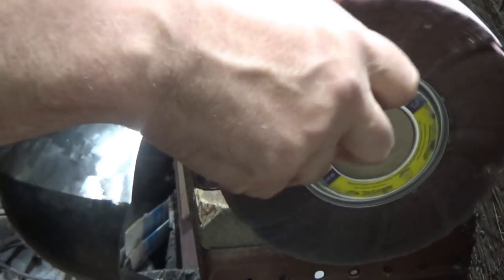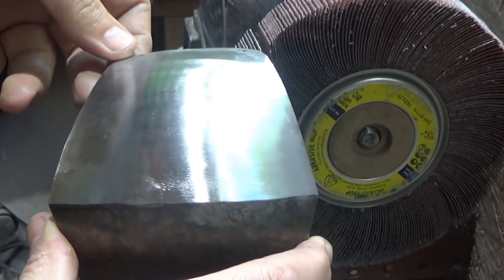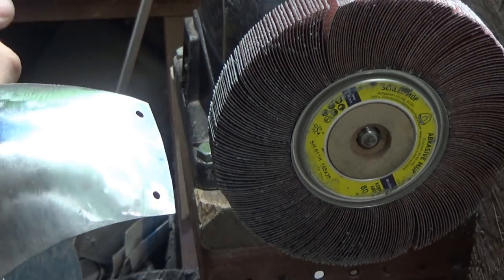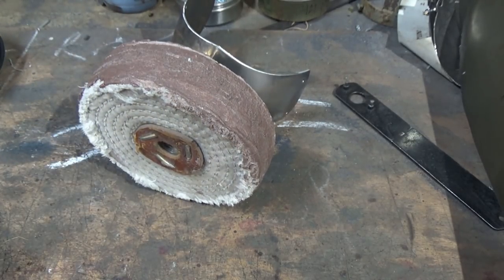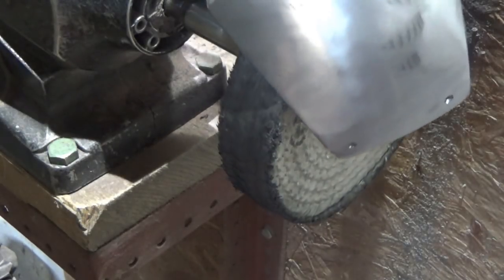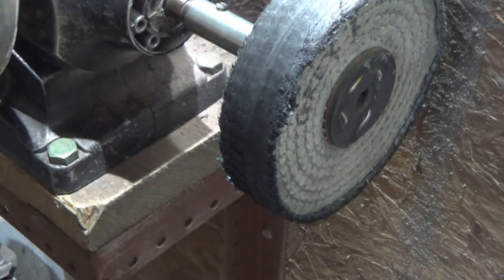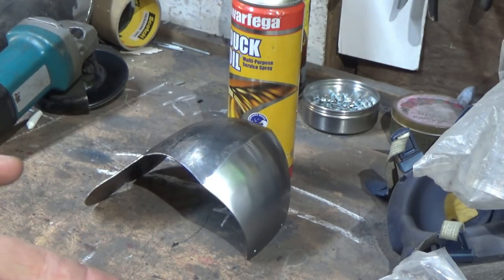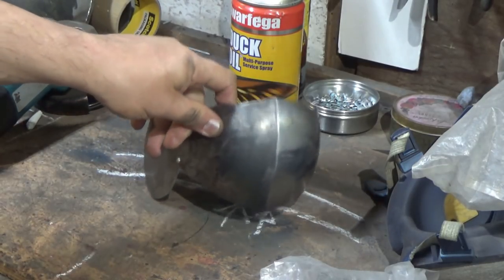Planishing and Polishing Principles. Part 2 of 2 - Cleaning & Polishing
Second part of this look at one of the processes I use for cleaning back armour to a bright finish. In this instance it's mostly cleaning back with a flap disk and polishing with a couple of polishing compounds.

I get most of my polishing supplies from the Polishing Shop.

I hope you found this useful. If there ae any other technique videos you'd like me to see if I can make a video about by all means ask in the comments and I will see what I can do.